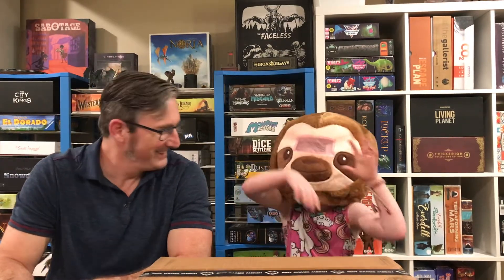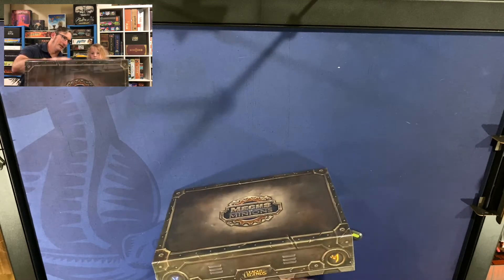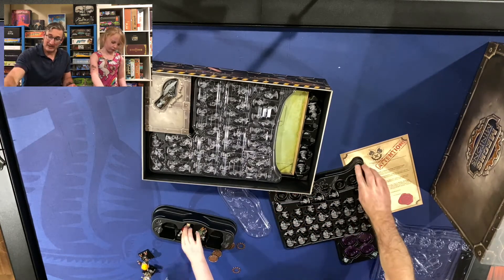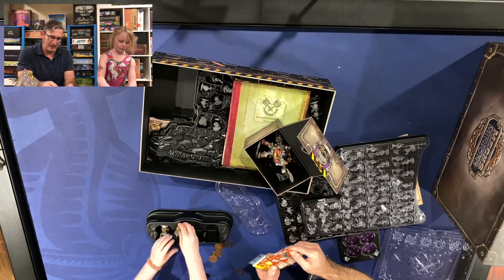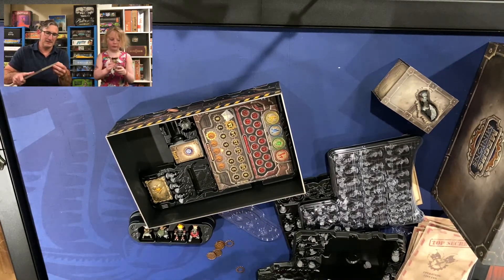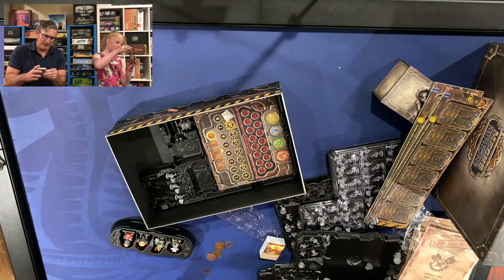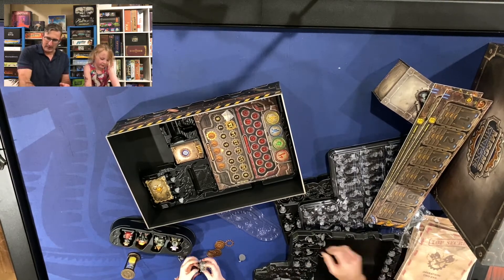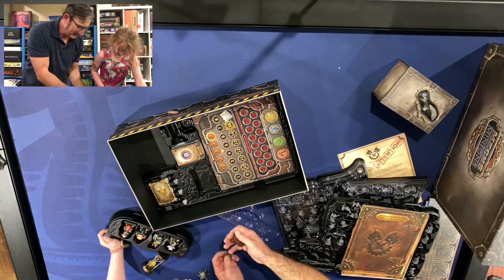Unboxing with Zelda: Mechs vs Minions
Mechs vs Minions, first released in 2016 , is a cooperative action programming game from the creators of League of Legends.